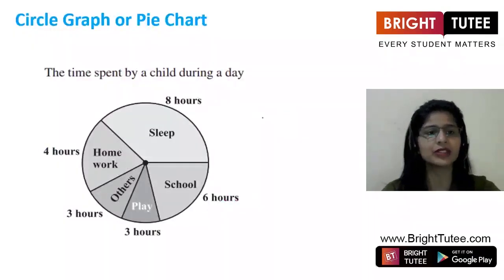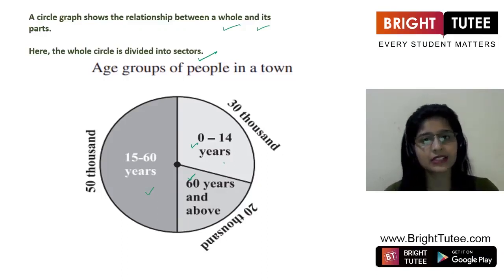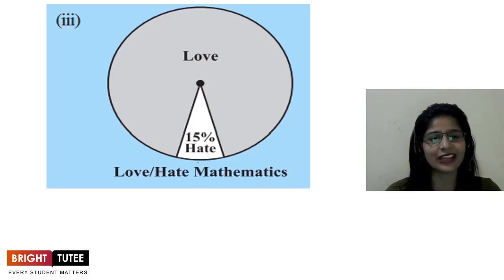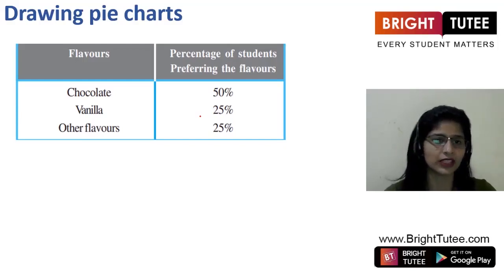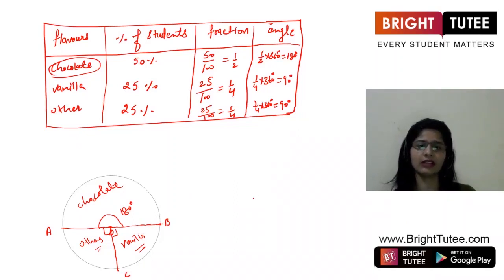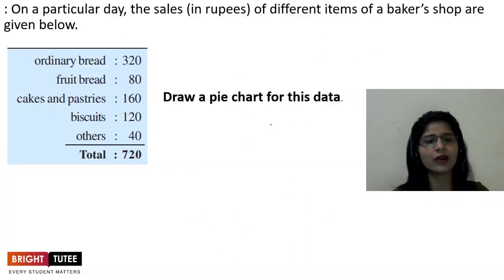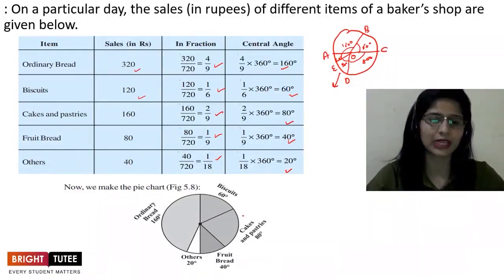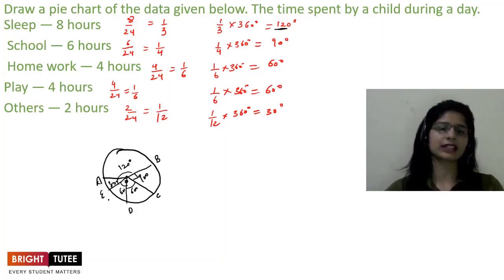02 1 Circle Graph or Pie Chart Part 1